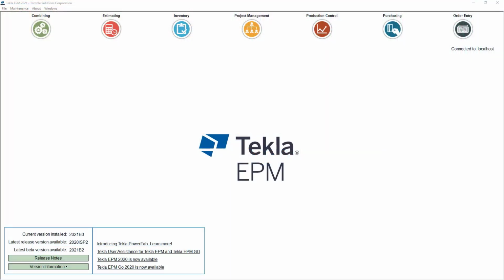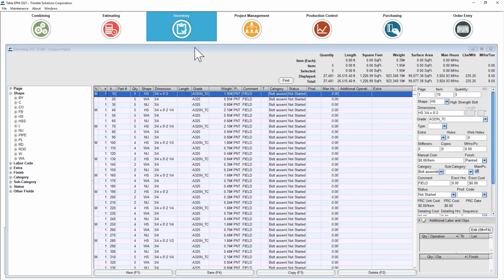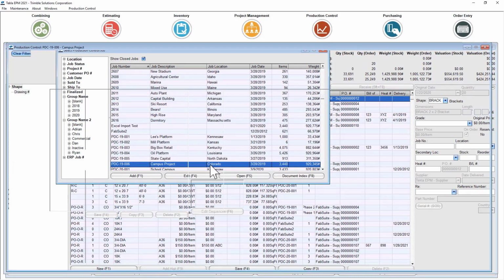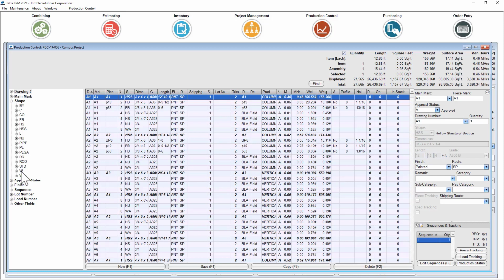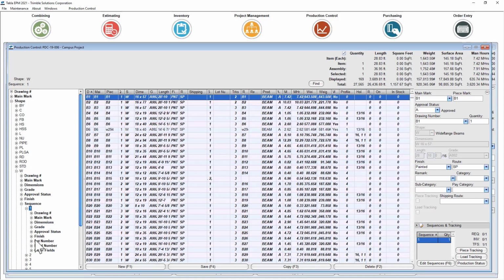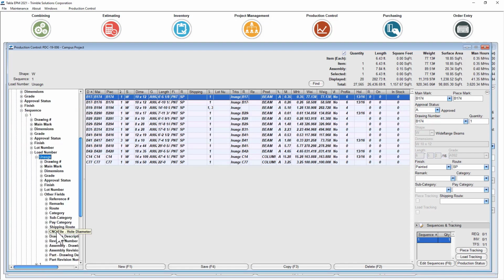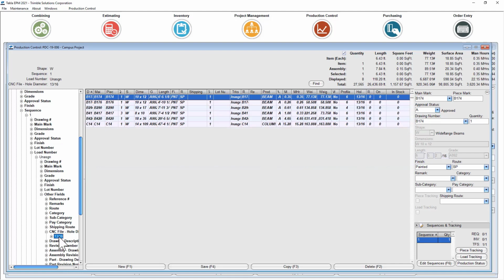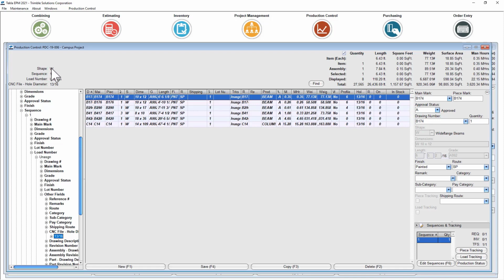New Navigation and Filtering Options for Better Usability of Tekla EPM 2021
Tekla EPM 2021 introduces new ways of filtering and organizing your data. Your user experience will be smoother with the navigation tree and its enhanced filtering options.

Another new user interface improvement: You can use Tekla EPM 2021 in French, too, in addition to English and Spanish.